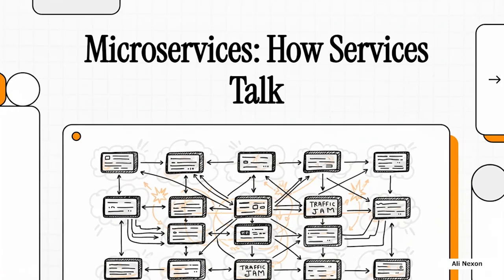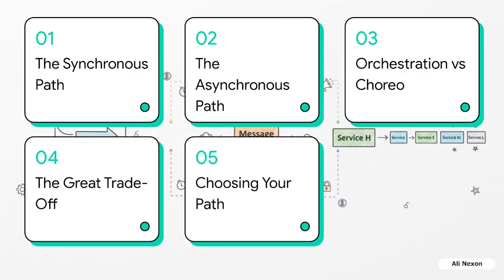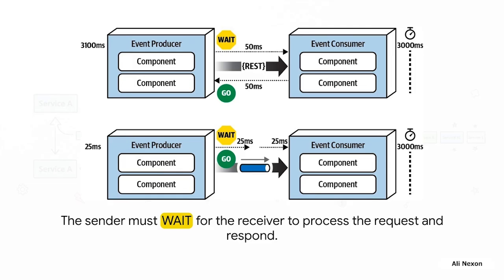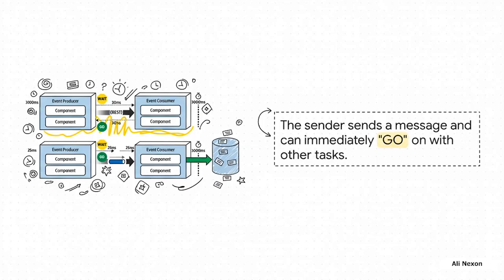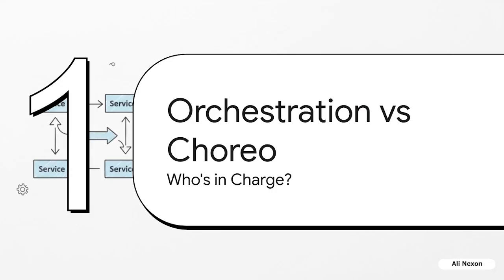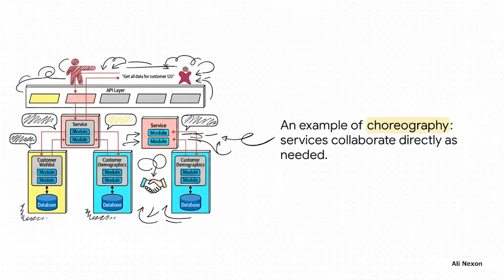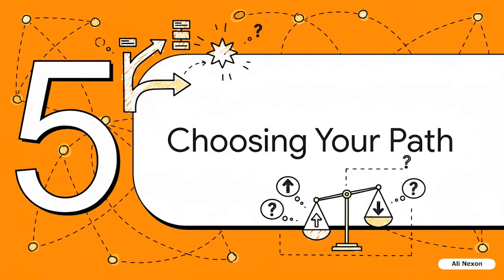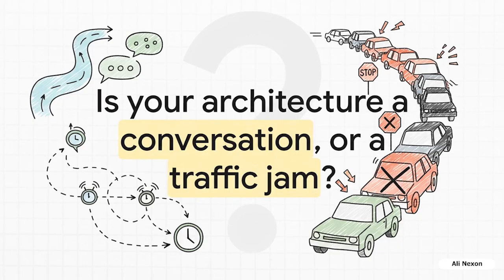Microservices Communication Patterns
Microservices: How Services Talk — Communication Patterns Explained

In this video, we break down the core ways microservices communicate with each other.
You’ll understand the difference between synchronous and asynchronous communication, how orchestration compares to choreography, and the major trade-offs that architects face when designing distributed systems.

Whether you're building your first microservice or refining your architecture, this guide gives you the clarity to choose the right communication strategy.

0:00 – 1:37 → Introduction
1:37 – 3:00 → The Synchronous Path
3:00 – 4:45 → The Asynchronous Path
4:45 – 6:15 → Orchestration vs Choreography
6:15 – 6:55 → The Great Trade-Off
6:55 – End → Choosing Your Path

This video helps you think like a software architect and design high-performing, resilient microservices.